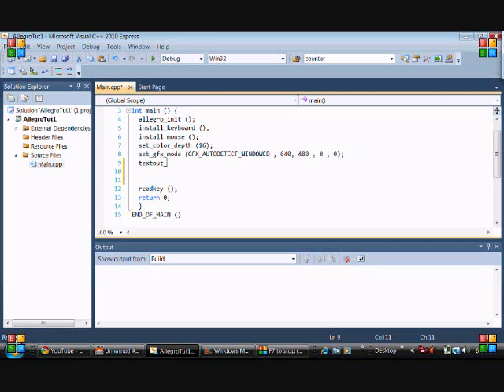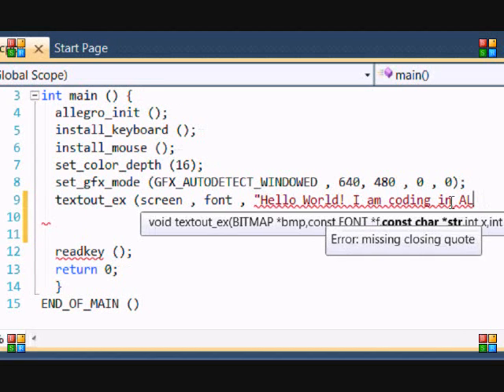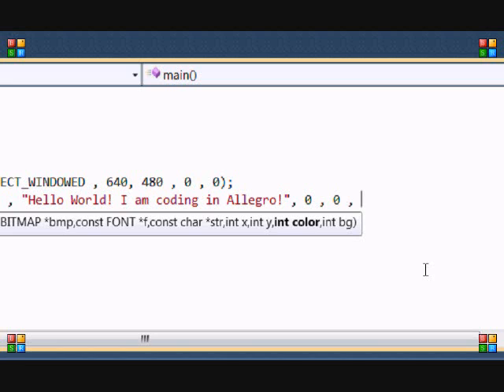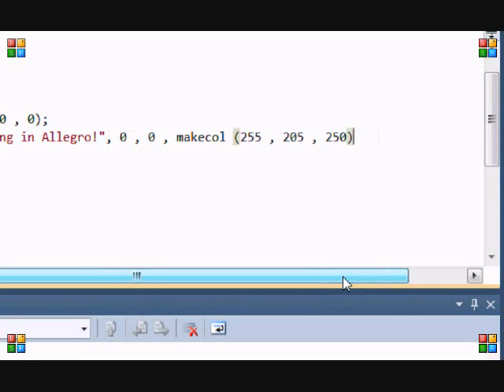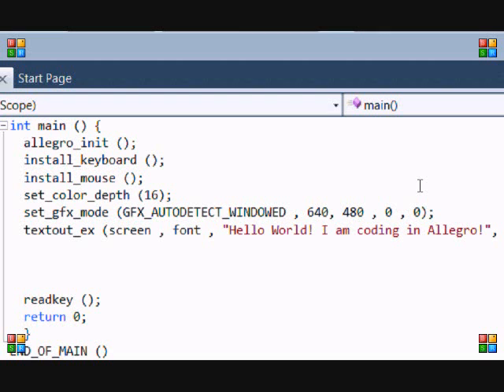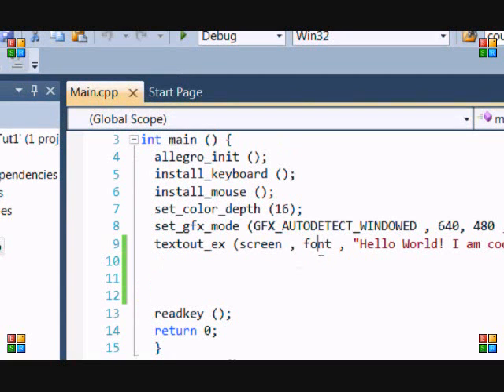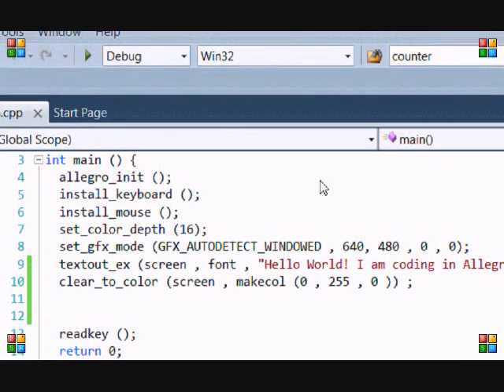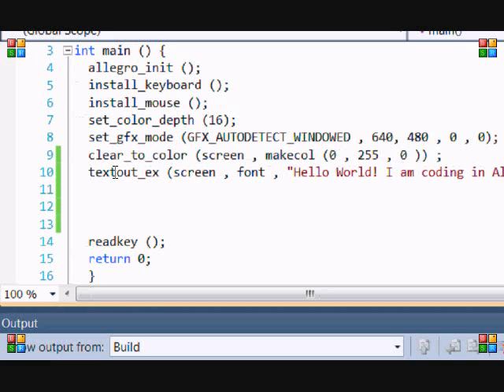C++ Allegro Made Easy 3 - Text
This tutorial shows you how to do text. It consist of the RGB Color System and how to use it

Key:
textout_ex (screen , font , "Text" , 0 , 0 , makecol (255 , 0 , 0 ) , -1 );If you like my content feel free to donate!